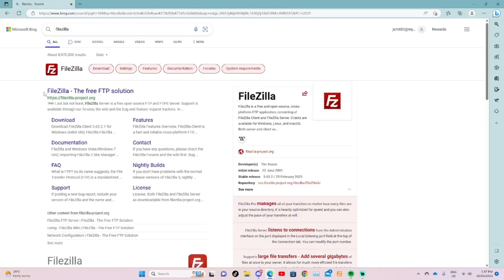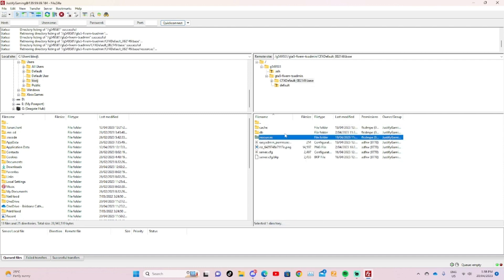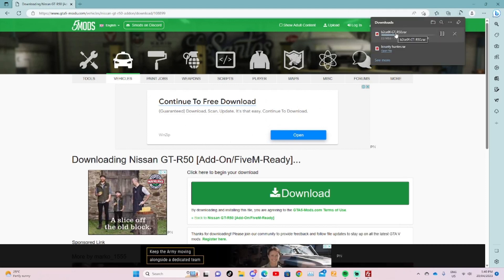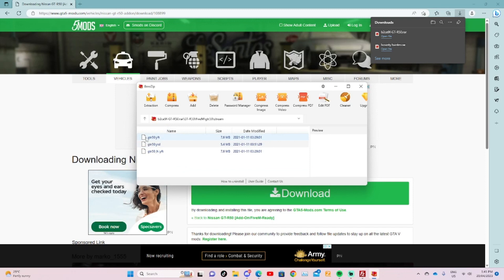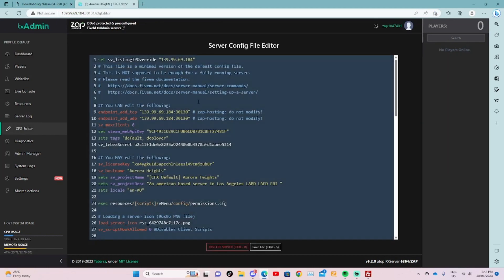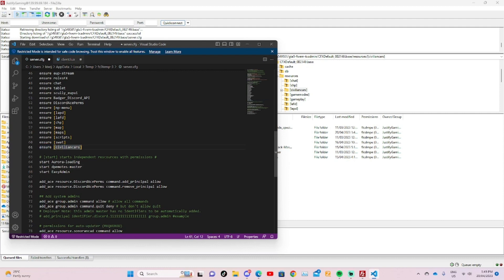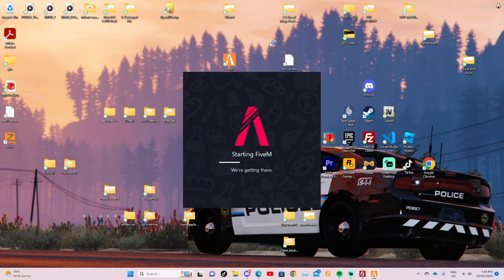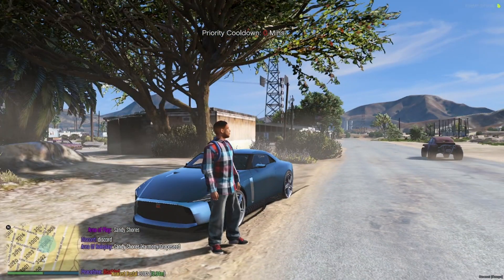How to add fivem ready vehicles to your fivem server {FileZilla} {TxAdmin}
Song used in the loading screen was
Something Just Like This - The Chainsmokers, Coldplay